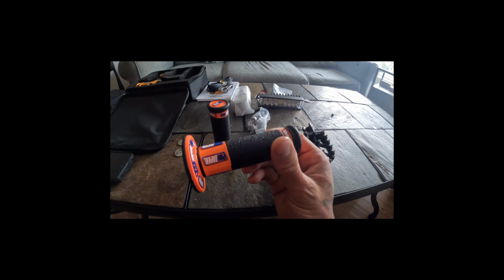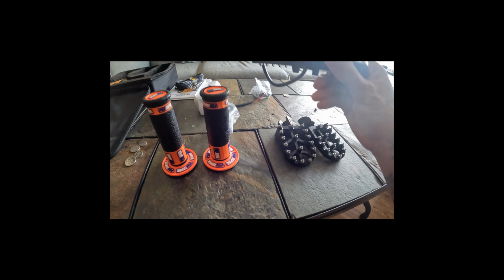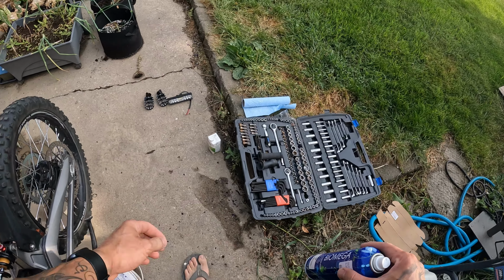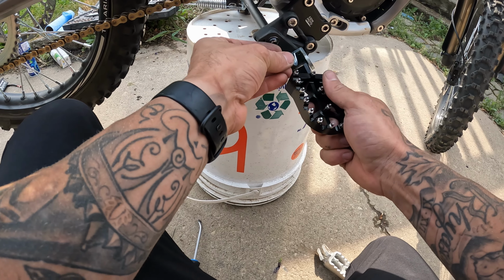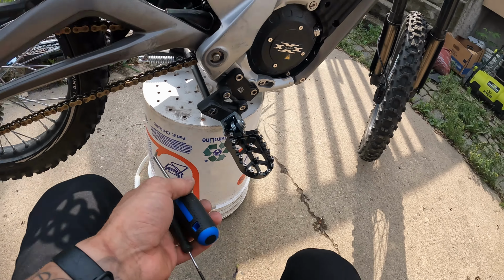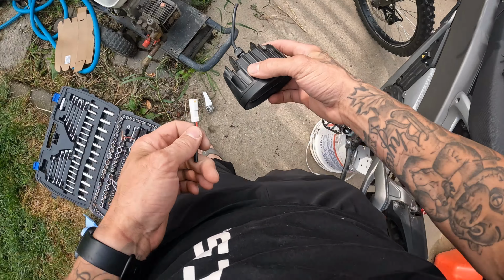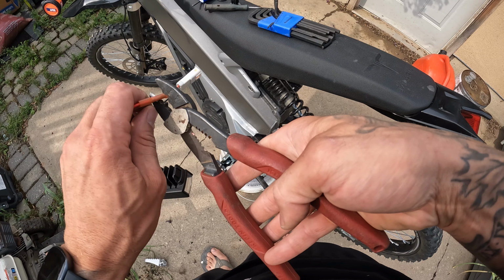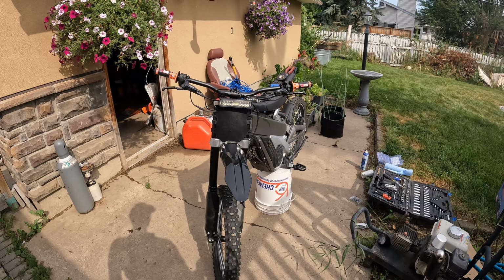TALARIA XXX MODS!! Grips, Pegs and Headlight. Plus wheelies!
Join me while I installed new grips, pegs and headlight on to my Talaria XXX!